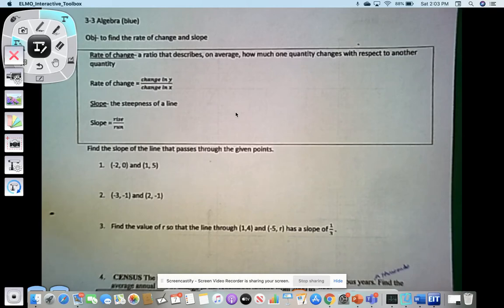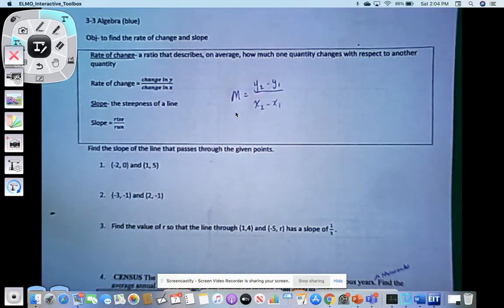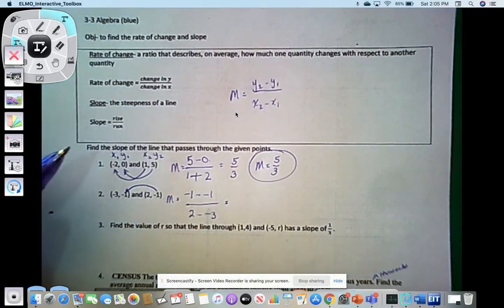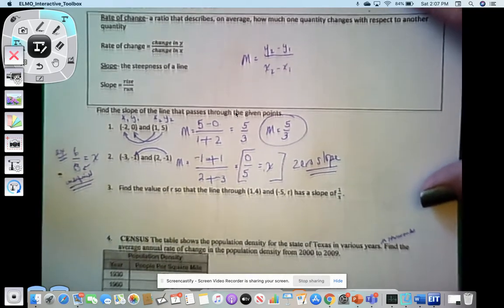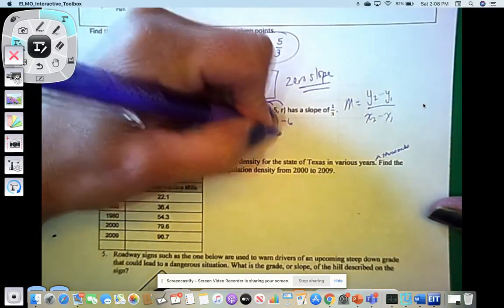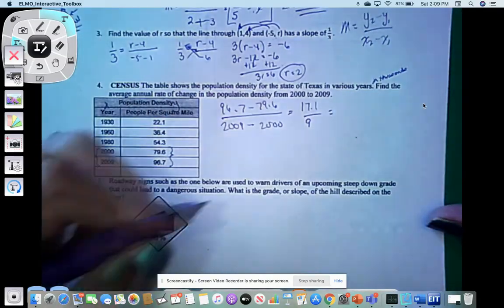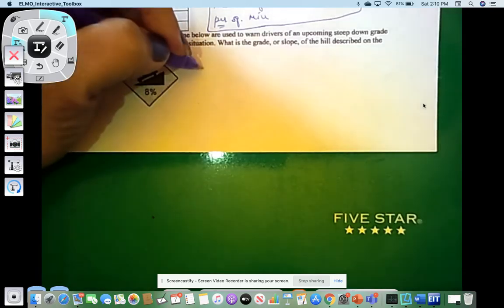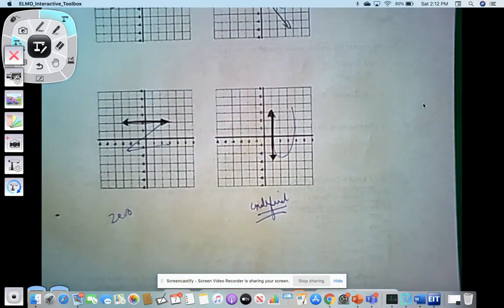Algebra 3-3 lesson